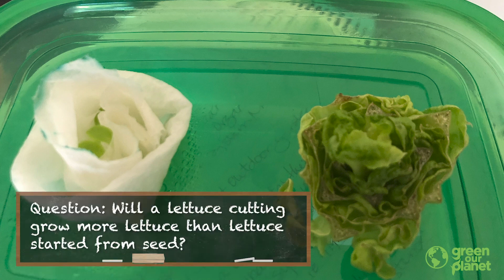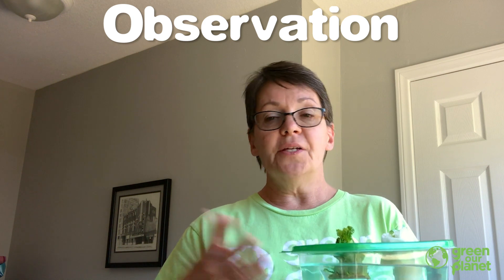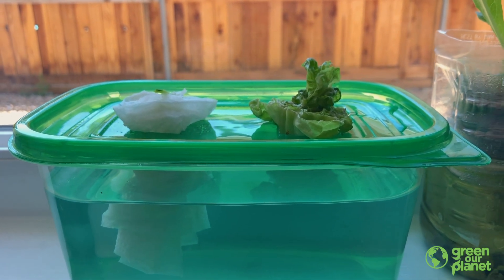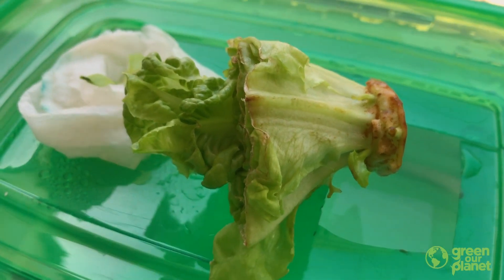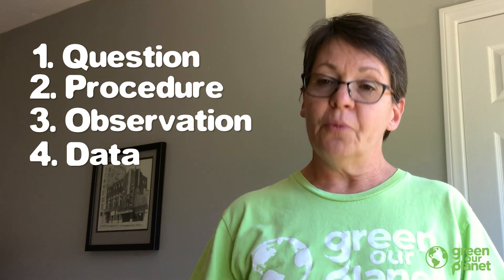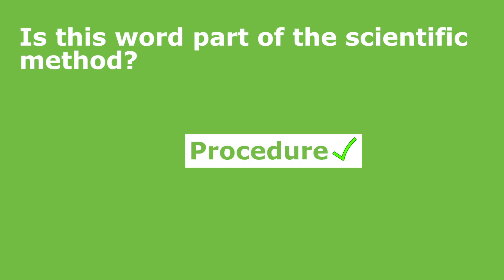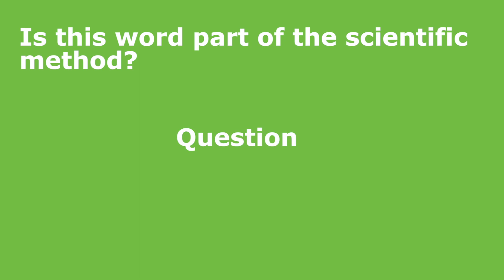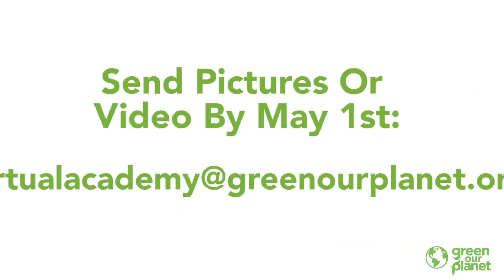How to Use the Scientific Method with Hydroponics Part 1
Hydroponics Teacher Chris Anderson uses the scientific method with her kratky hydroponics system!